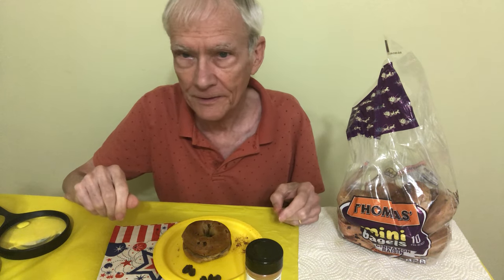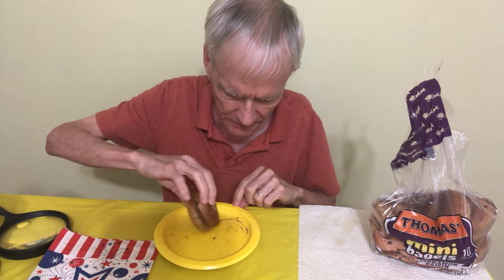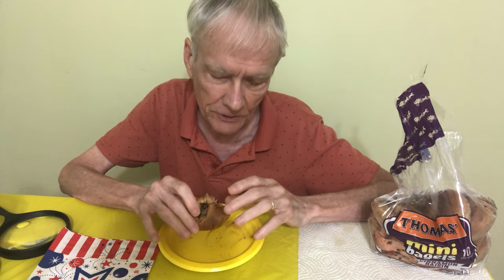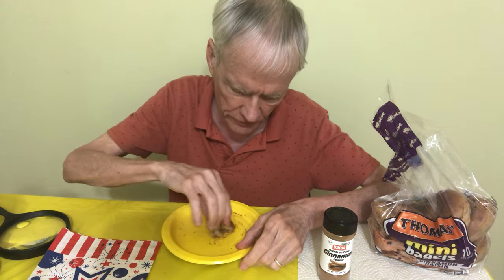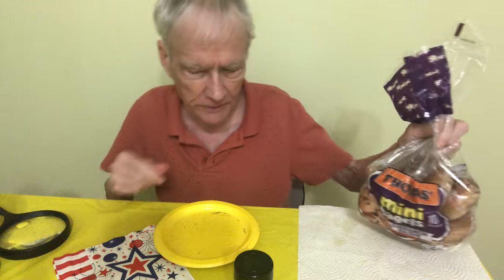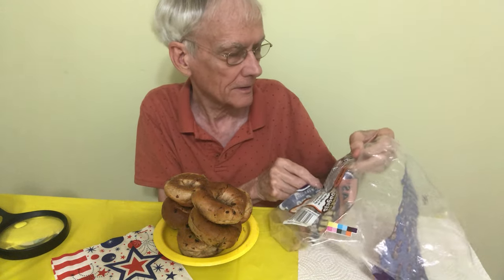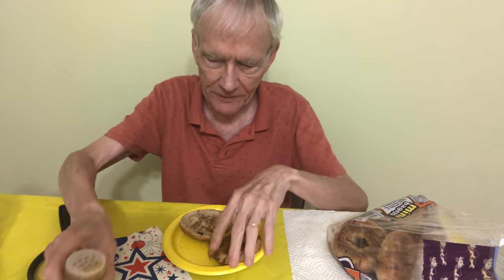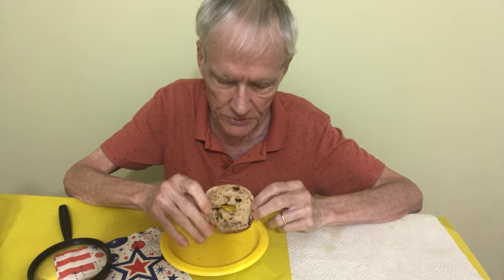Thomas' Mini-Bagels Cinnamon Raisin - I got 2 free bagels!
Thomas' Mini-Bagels Cinnamon Raisin - I need More Cinnamon! My favorite bagel but in mini-size! Small in size buy big on flavor! Smells even better after toasting them and you can toast them with extra cinnamon, butter and raisins. Add whipped cream or cream cheese if you want but I don't care about that. For breakfast, lunch, dinner or as a snack. These pre sliced bagels are crispy on the outside and soft and chewy in the middle, with raisins and cinnamon baked in.